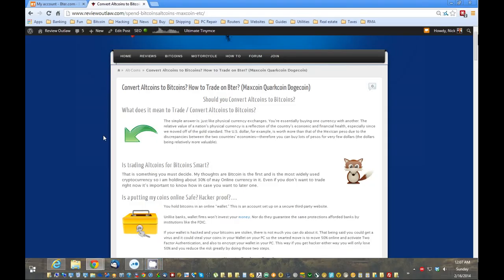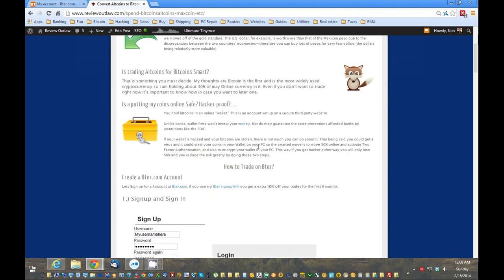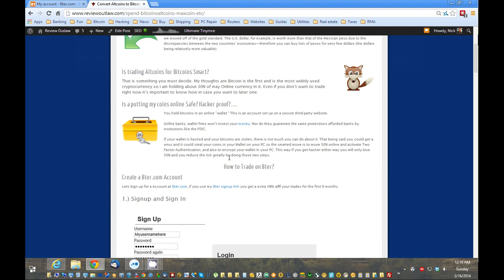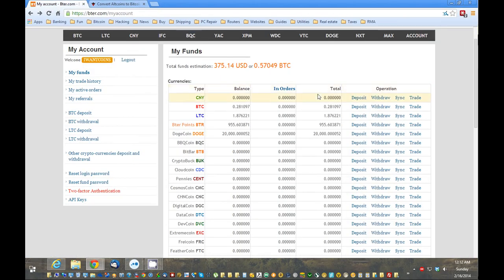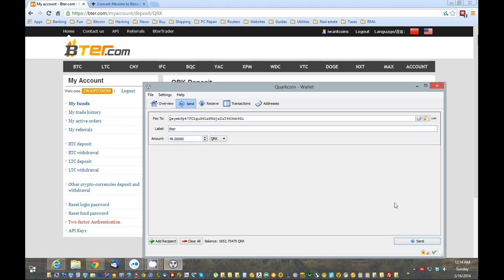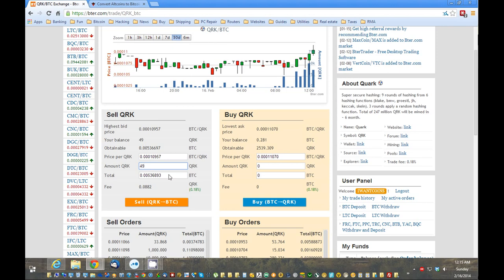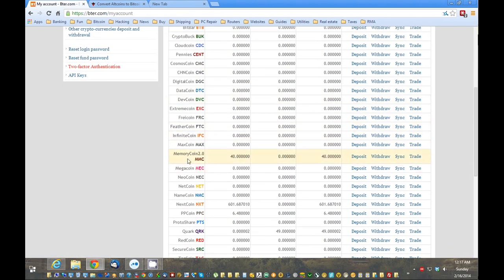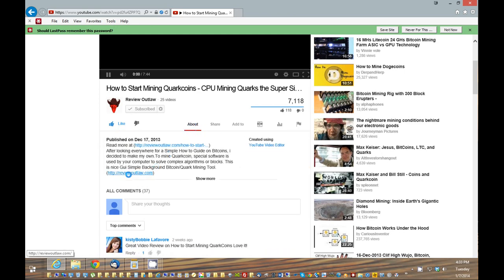How to Convert Altcoins to Bitcoins? How to Trade on Bter.com? Maxcoins Dogecoins Quarkcoins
Are you looking for a How to Convert Altcoins to Bitcoins? Or maybe want to know, How to Trade on Bter.com? Well you have come to the right place. In this video i will show you how to convert Maxcoin Dogecoin Quarkcoin and many others to Bitcoin!